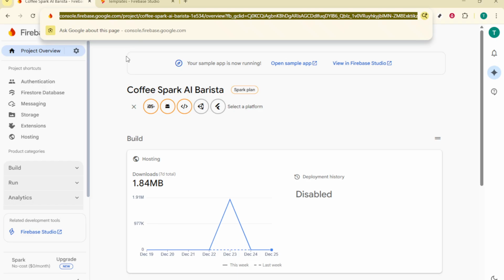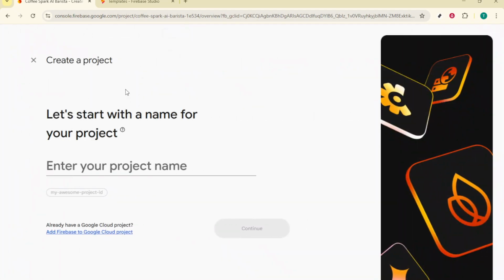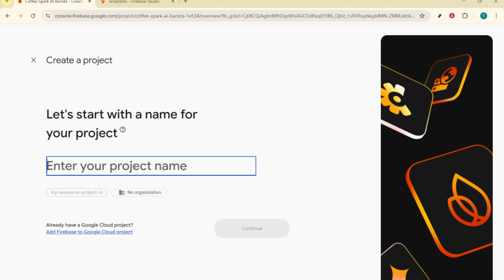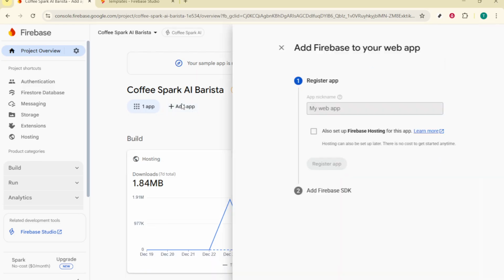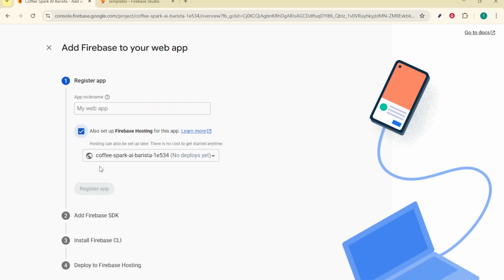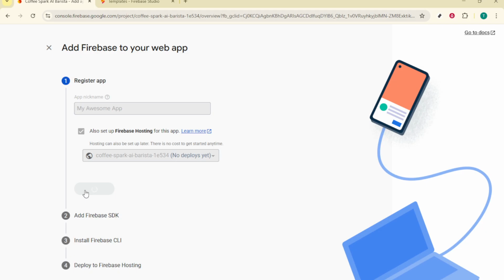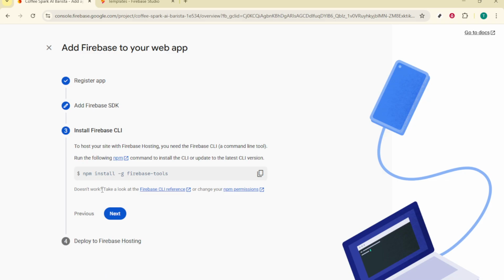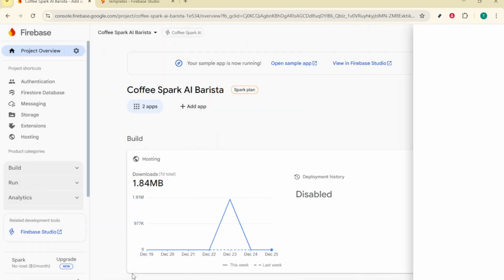Create Firebase Database & Leaderboard in Gdevelop [2025 Guide]